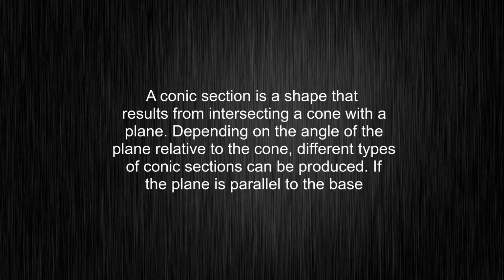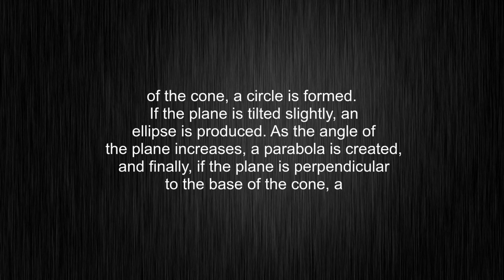What's the meaning of "conic section", How to pronounce conic section?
This video tells you what "conic section" means, how to pronounce it, provides a pronunciation guide and an accurate definition.
00:00 Pronunciation
00:32 Meaning

- What is the meaning of conic section
- How to say conic section
- What is the definition of conic section
- How to pronounce conic section

Visit our free audio/video dictionary tutorial to learn how to correctly pronounce words/names and to learn their meanings, definitions, just like conic section definition and meaning in Merriam-Webster, conic section definition and meaning in Collins English Dictionary, conic section definition and meaning in The Oxford English Dictionary, conic section definition and meaning in Longman Dictionary of Contemporary English, conic section definition and meaning in Cambridge Advanced Learner's Dictionary, and more.